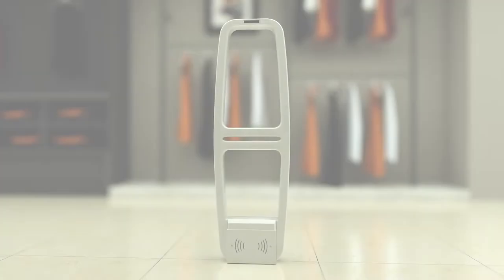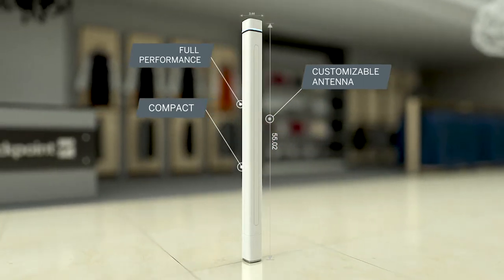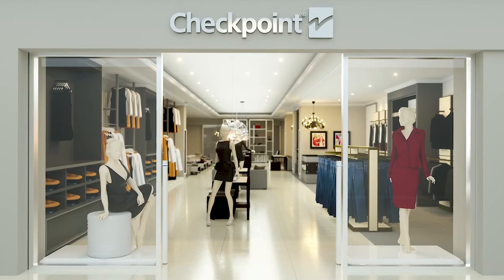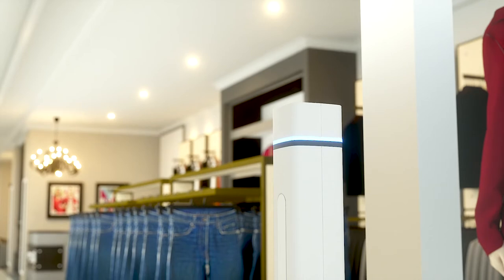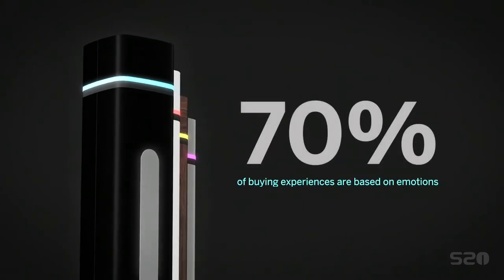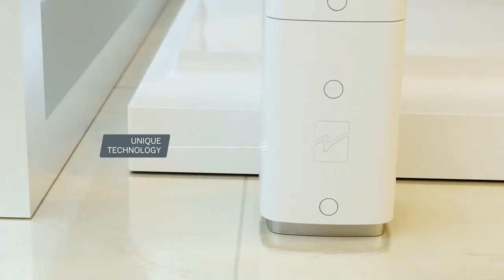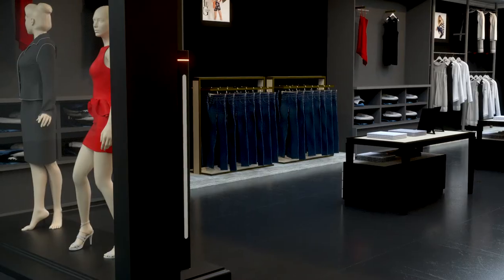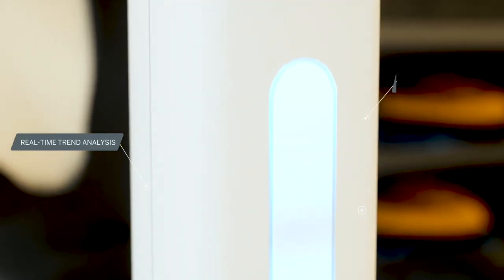Checkpoint System S20 - EVOLVE Range EAS Antennas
New Generation EAS.

Driven by design, the revolutionary S20 rewrites convention, bringing to the market for the first time an attractive, customizable, feature-rich antenna contained within a sleek 3.5 inch footprint.

Ideal for apparel stores or other retailers wishing to maximize trading space and to keep store entrances clear and welcoming.

Powered by Checkpoint's proven and respected EVOLVE electronics, the new configuration delivers full system connectivity for remote servicing and reporting.